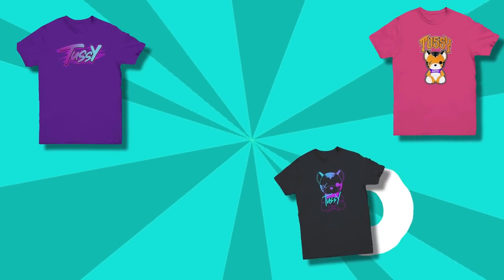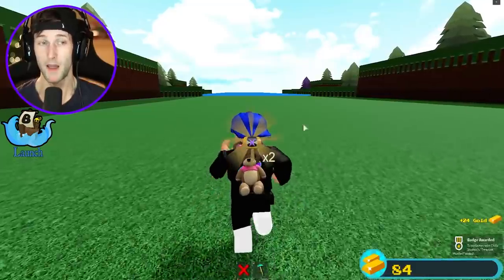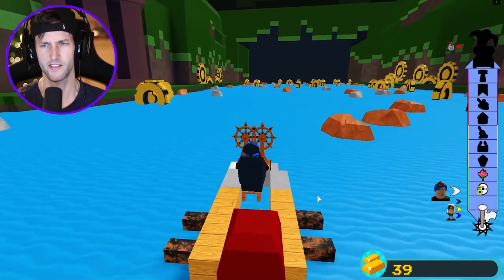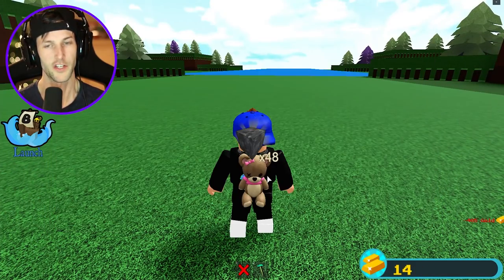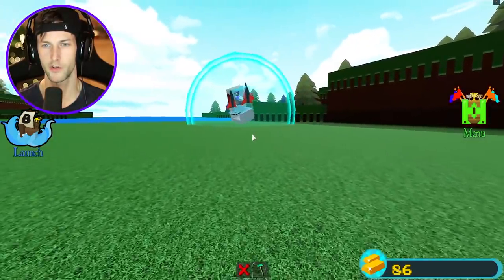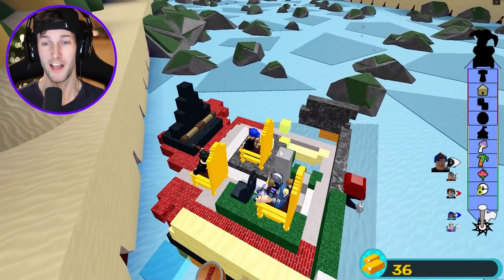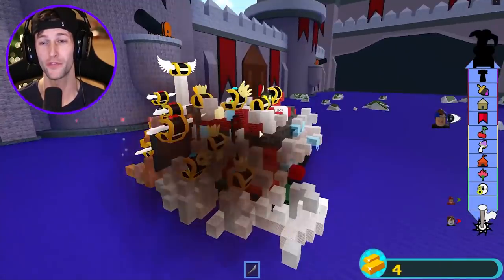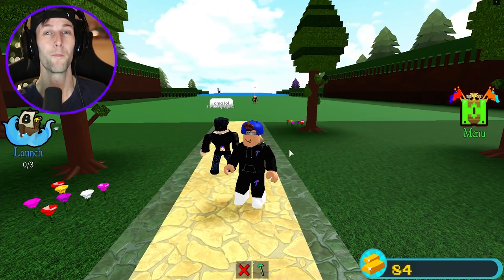Can I BUILD A BOAT FOR TREASURE In ROBLOX?! (MAX LEVEL BOAT)